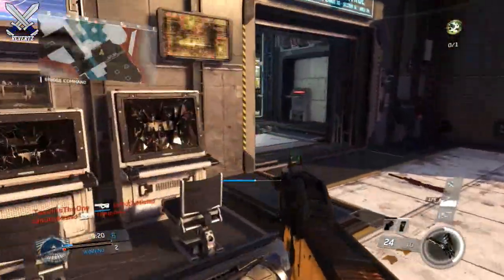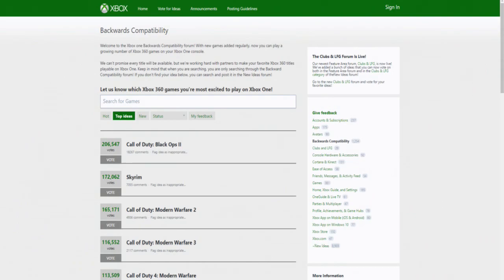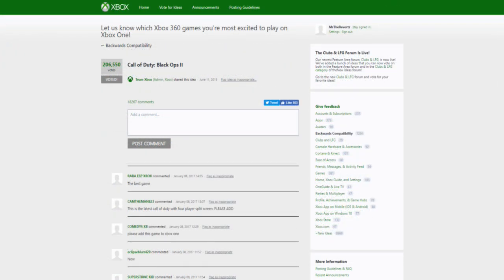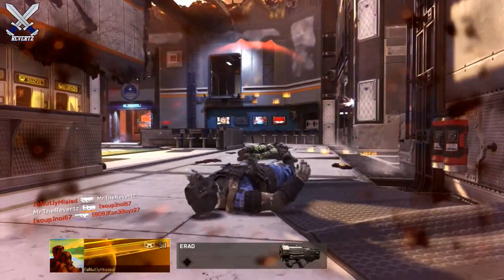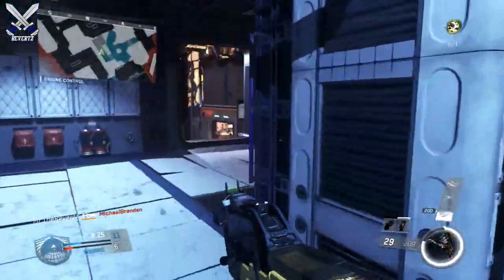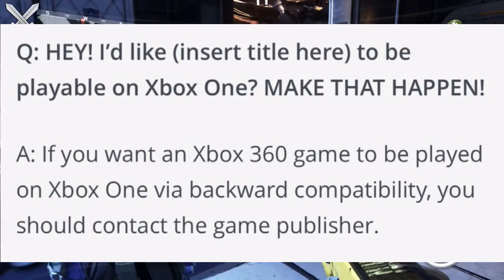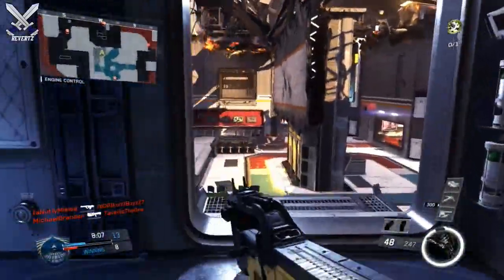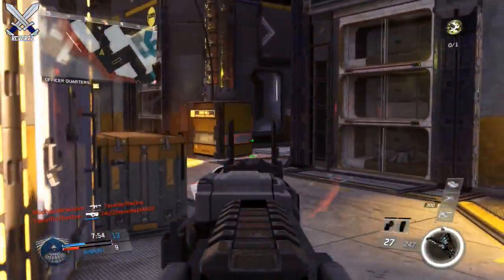Call Of Duty Black Ops 2: Backwards Compatibility - How We Can Make It Happen & Who To Message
Call Of Duty Black ops 2 backwards compatibility has been the main topic as of late within the call of duty community. There has been thousands of people requesting black ops 2 to be playable on the xbox one but a lot of people are sending their requests to the wrong people so hopefully this video will redirect them on who to message + I talk about weather or not I think bo2 will become backwards compatible one day. Let me know what you think in the comments also drop a like if you enjoyed and subscribe for more call of duty infinite warfare tips and tricks, cod news, and more

REMEMBER Voice your vote to Activision and NOT Microsoft!

Vote for Black Ops 2 to become backwards compatible on the xbox one!